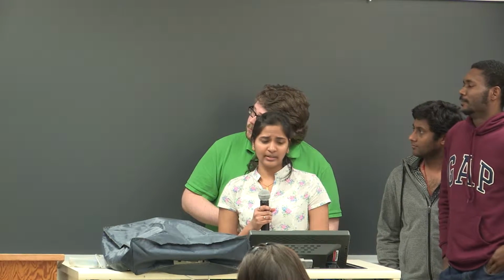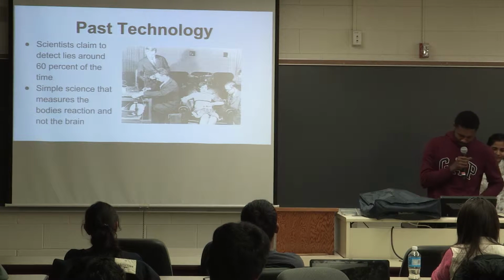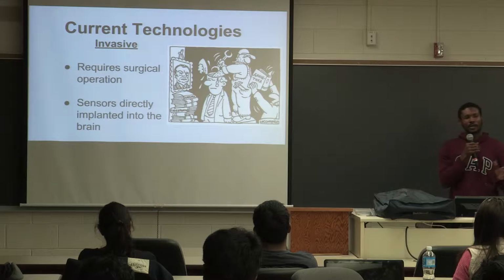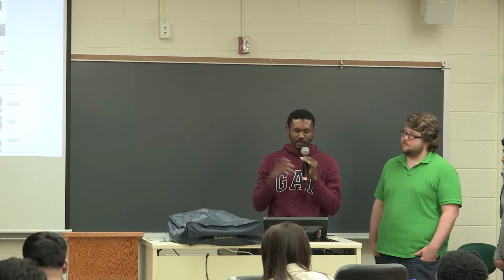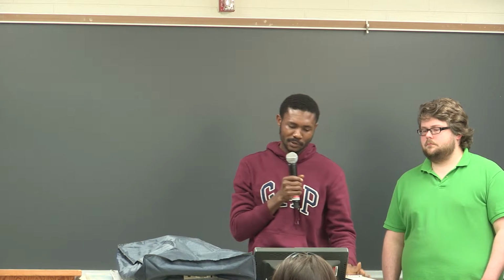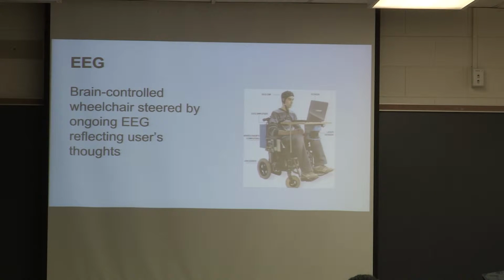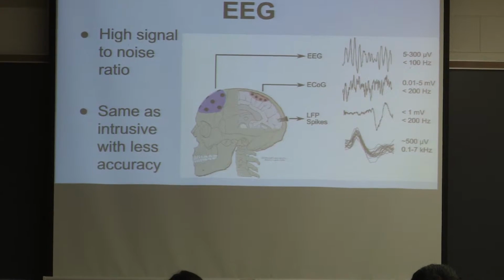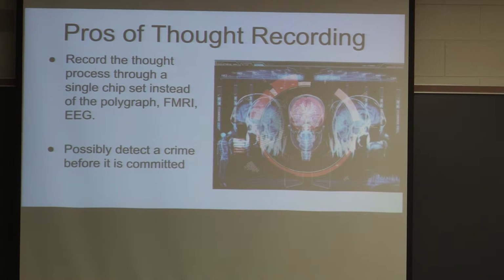TEC5173: FA2014 Group 6